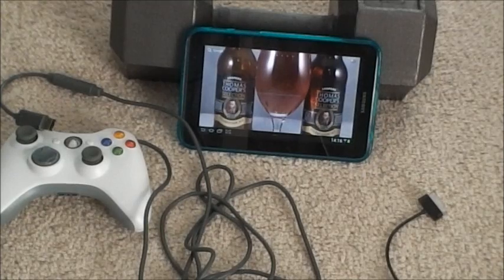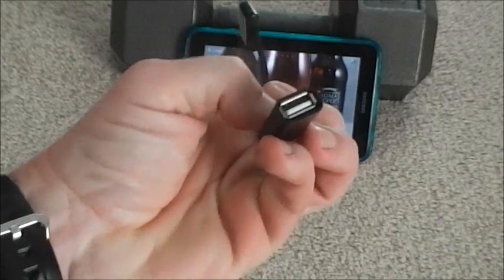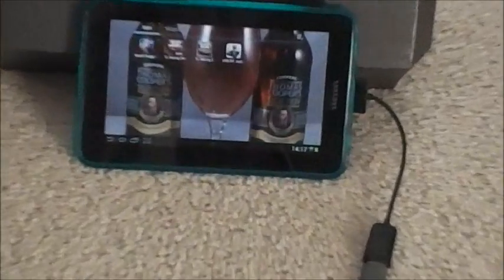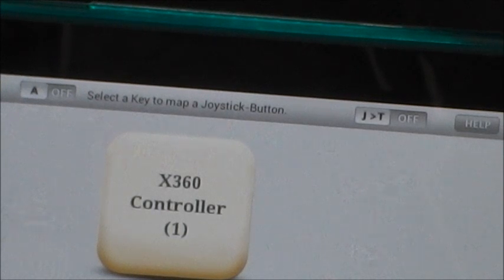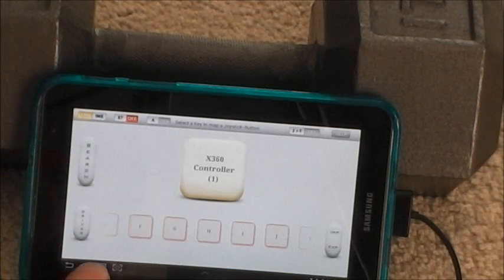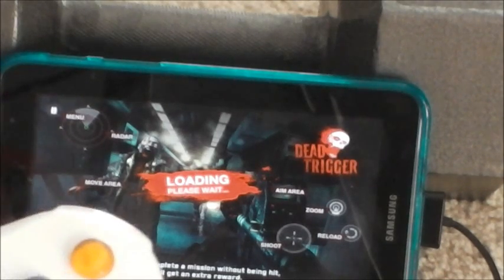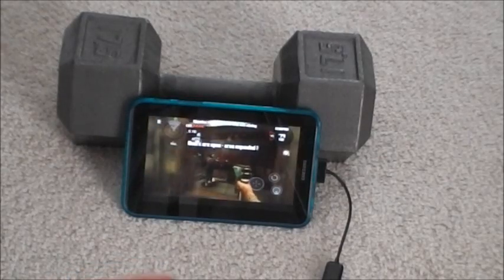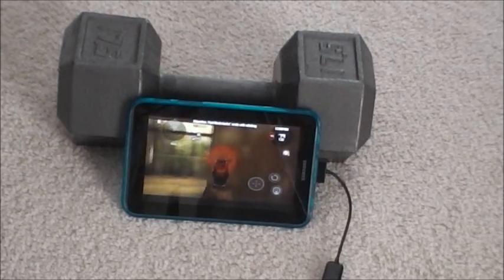How to connect an Xbox 360 Controller ( wired ) to a Samsung Galaxy Tab 2 7.0 Android Tablet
A quick overview of how to connect a wired Xbox Controller to a Samsung Galaxy Tab 2 7.0. This tablet is running ICS (Ice Cream Sandwich) operating system and is NOT rooted. I show the setup with the Dead Trigger game.

You'll need a Samsung OTG cable and download USB/BT Joystick Centre from Play Store.

Here is the mapping for

DEAD TRIGGER - MADFINGER GAMES
Move: DPAD Left / DPAD Right / DPAD Up / DPAD Down
Look: Left=J Right=L Up=I Down=K
Fire: 8
Reload: 7
Switch weapon prev: A
Switch weapon next: D
Aim (ironsight): 6
Gadget 1: 1
Gadget 2: 2
Gadget 3: 3
Gadget 4: 4
Ingame Action: S

(As an example in USB/BT Joystick Centre Software select "DPAD left" in list of options and then move the left stick on the xbox controller to the left to assign, select "DPAD right", then move the left stick to the right. Repeat until everything is assigned to the xbox controller. Don't forget to exp(ort) the key mapping to a file named with the game it's associated with. Then you can imp(ort) this key mapping when you come to play the game without the need to re-enter the above again. Create and export a key map file for each game.